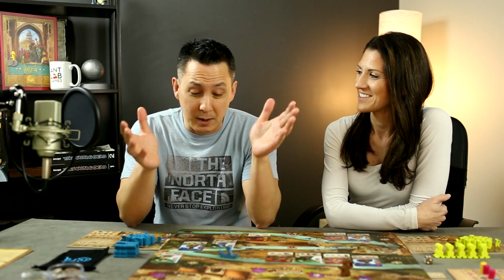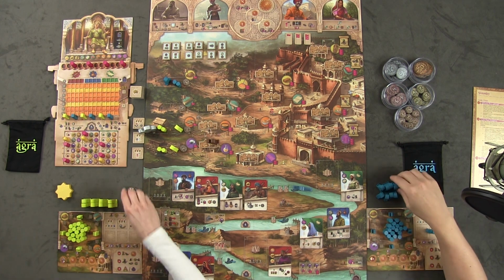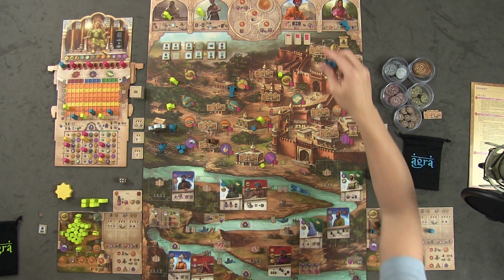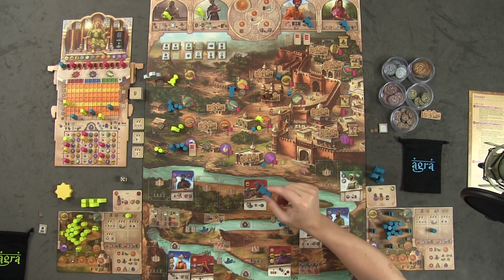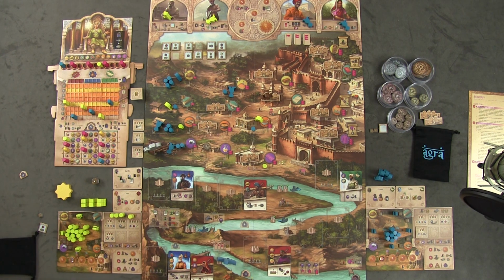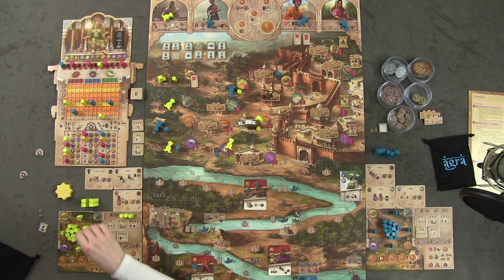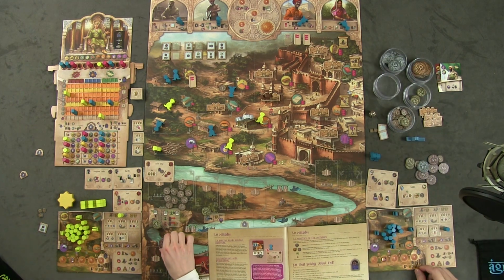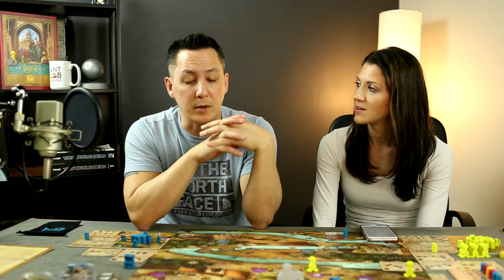Agra Playthrough Review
Full 2-player playthrough followed by a review. Enjoy!